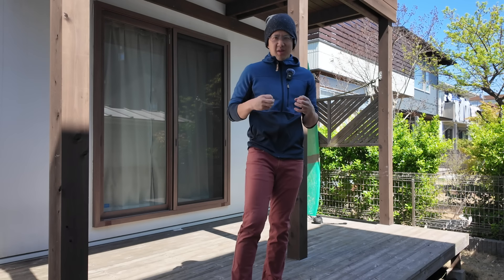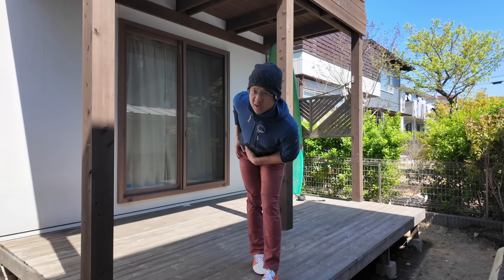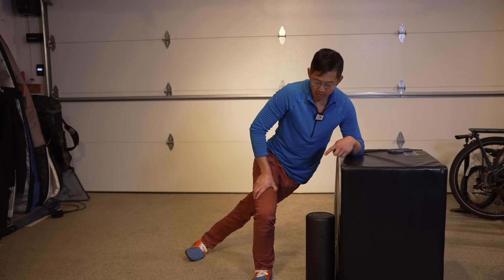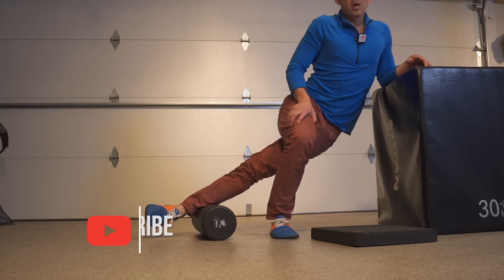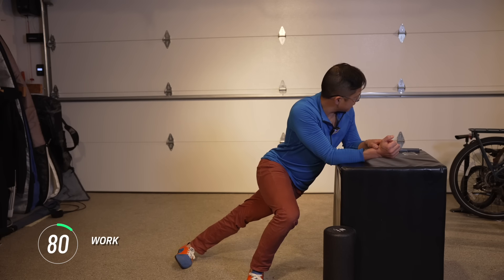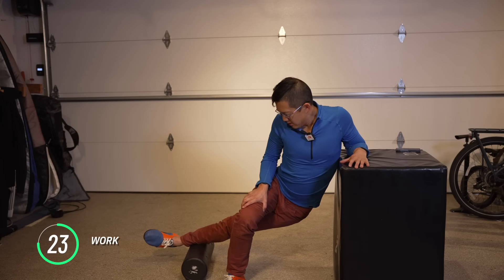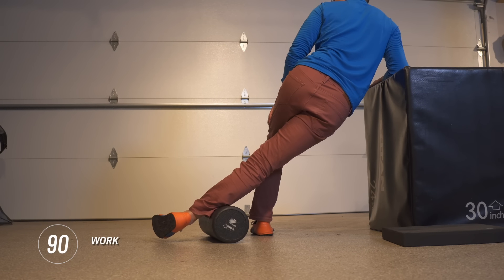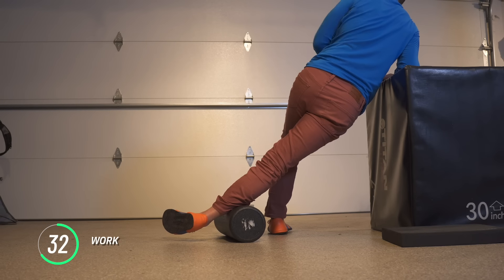IT Band Stretch for Outer Hip Pain (TFL/IT Band)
In search of the ultimate IT Band Stretch to fix your hip pain? Look no further. Other IT band stretches often involve hip flexion which cheats you out of the stretch you want. This IT band stretch option helps you improve hip mobility and properly put the hip into extension and adduction for a good IT band stretch.

👉Get a FREE program to rebuild your mind and body!

Logo Animation Music: Bad Snacks - Mizuki

CHAPTERS
00:00 - Start
01:08 - Other IT Band Stretches
02:18 - IT Band Stretch Instructions
03:21 - Follow Along IT Band Stretch
07:10 - Frequency

ABOUT
This video covers a powerful stretch for your IT band and TFL. If you have tightness in your tensor fasciae latae or your iliotibial band, this stretch will help you relieve the muscle tension and tightness in your hips.